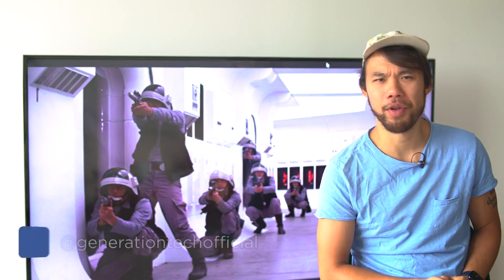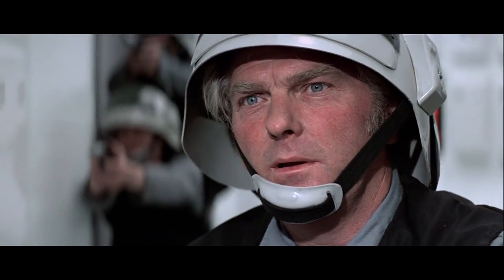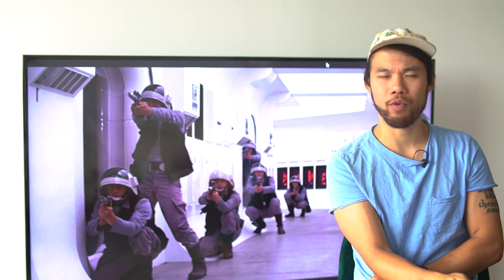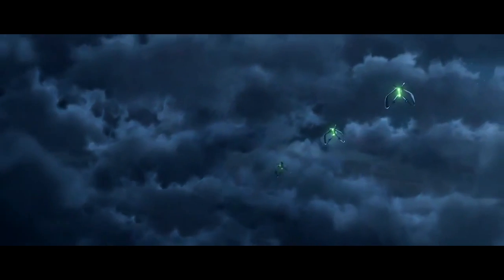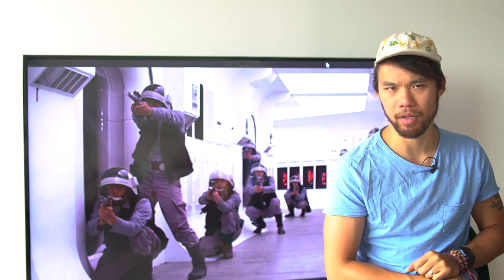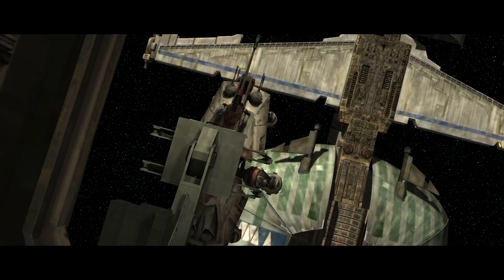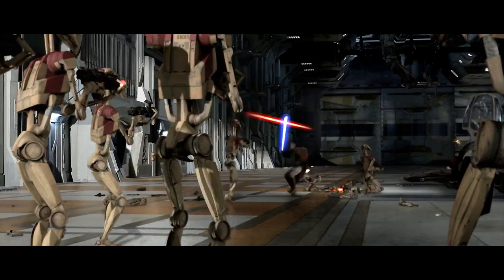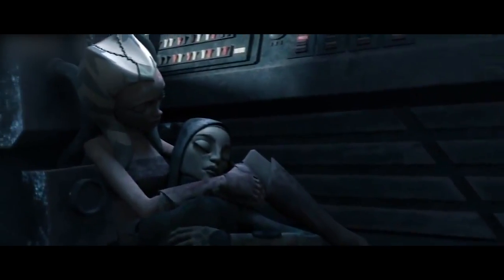10 Best Ship Boarding Sequences in Star Wars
There's nothing more action packed and dangerous than trying to board and take over an enemy ship in space.

INSTAGRAM    AXIEFILMS
TIKTOK AXIEFILMS